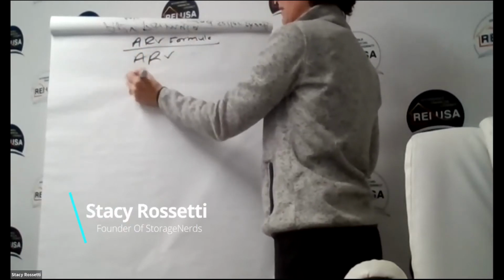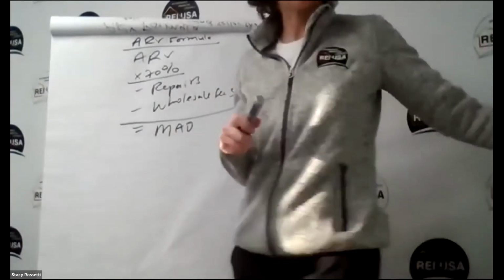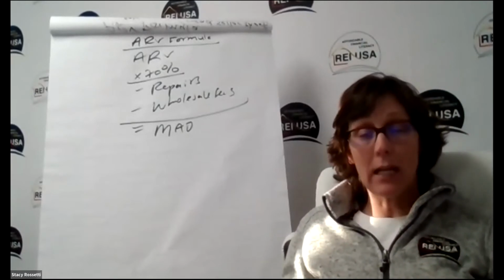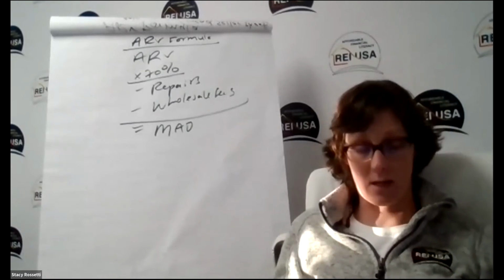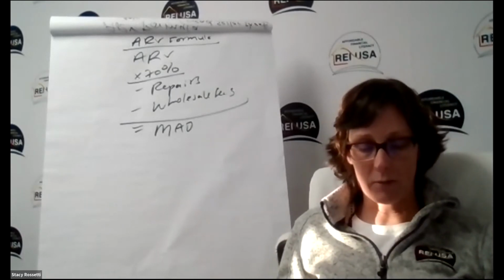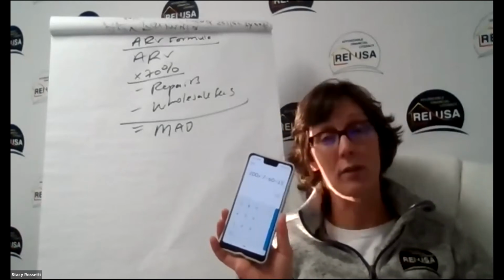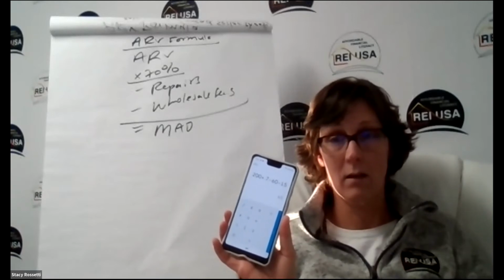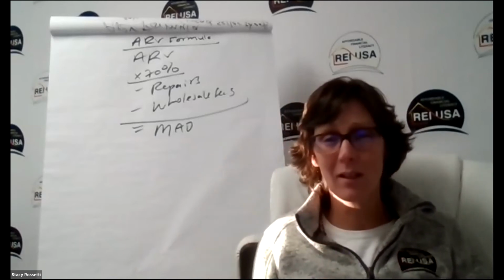What is Maximum Allowable Offer (MAO)